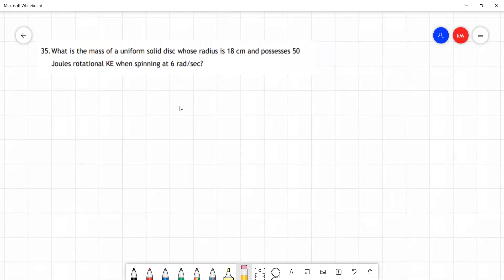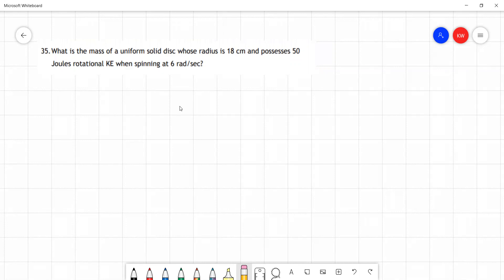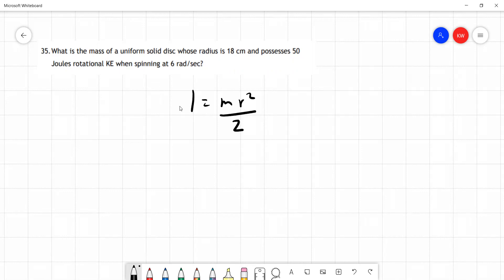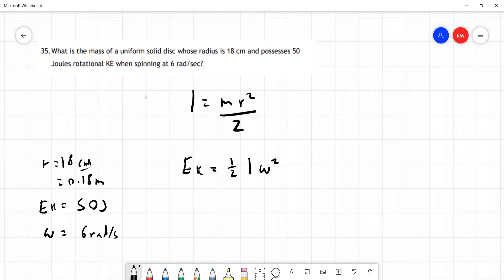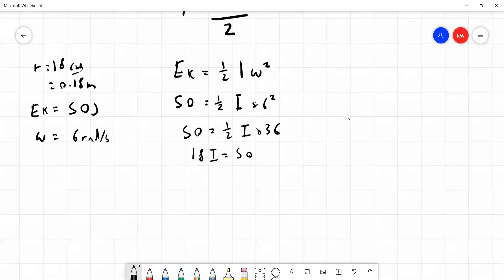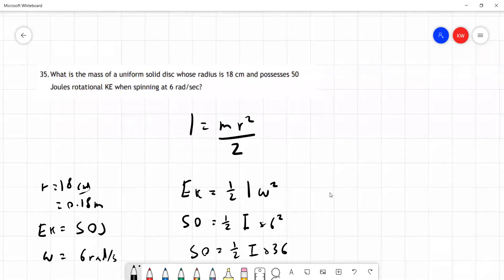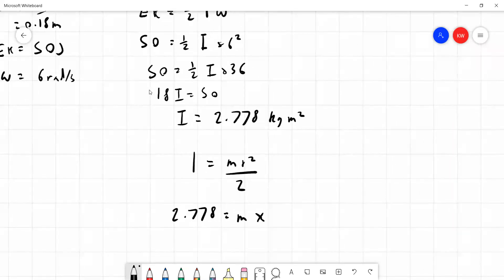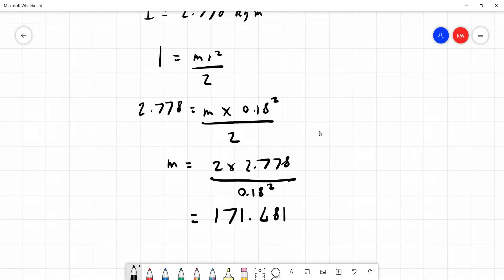Engineering Dynamics LO3 Tutorial Q 35